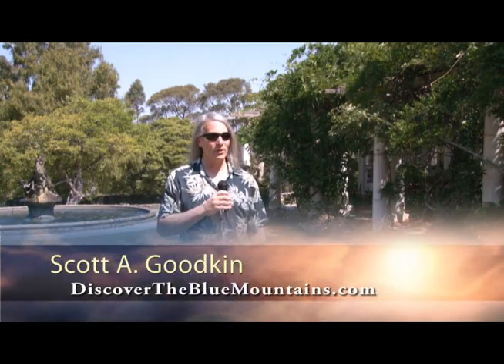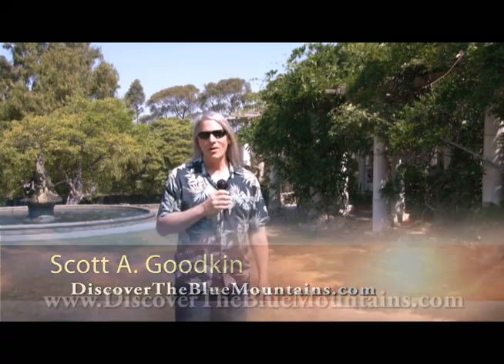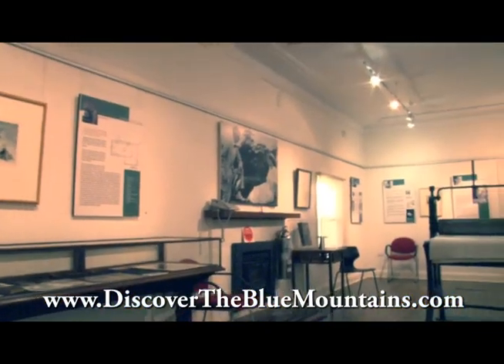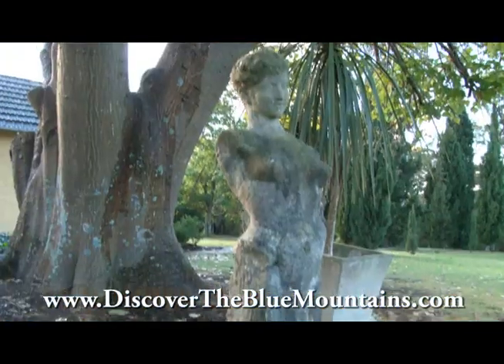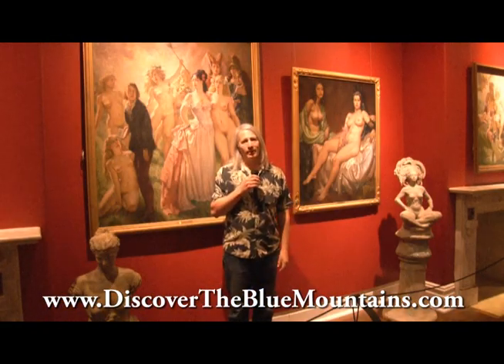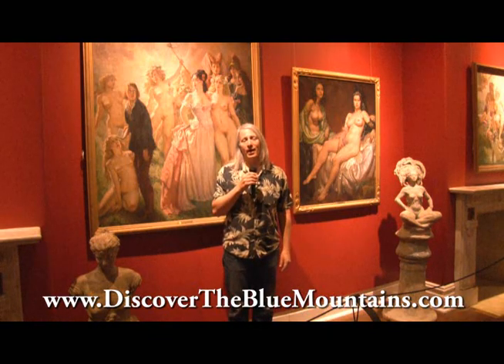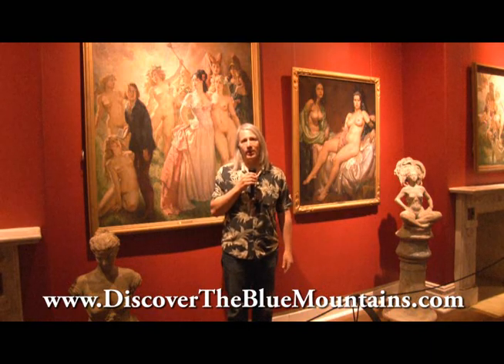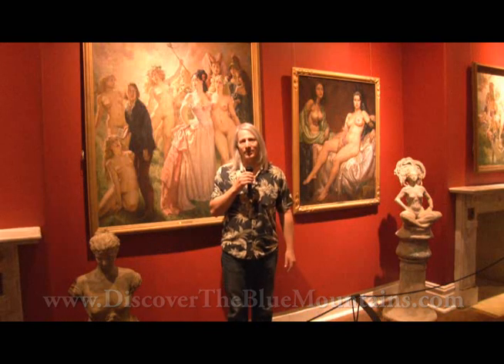40th Anniversary Celebration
Norman Lindsay is one of Australia's artistic legends.He created an enviable body of work including: oil painting, watercolour, sketches, etchings, boat models, and even a children's story and books about the Magic Pudding. He passed away in 1969 and a few years later his beloved "Springwood" estate was converted to the National Trust Operated Norman Lindsay Gallery.

Come and enjoy the 40th Anniversary Celebration over the next few months. In this video you will meet Helen Glad, Norman's granddaughter (Jane's daughter) who takes a few moments to talk about the National Trust's 40 years of operating the gallery on the property she lived on as a child.